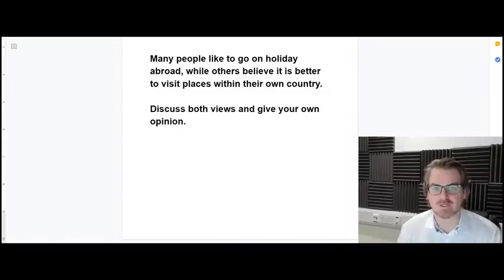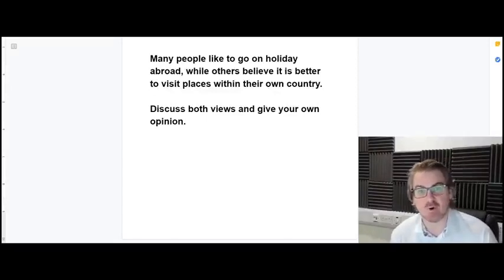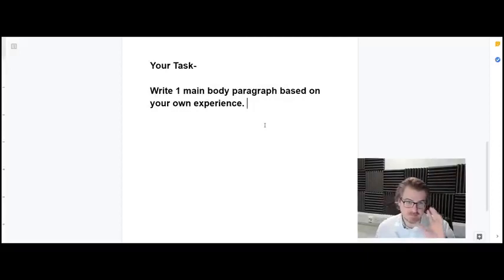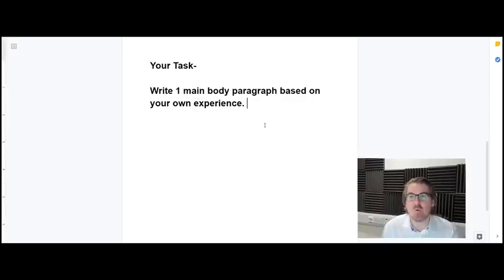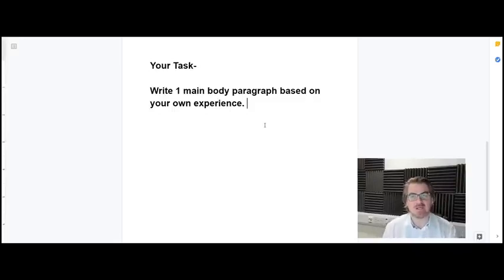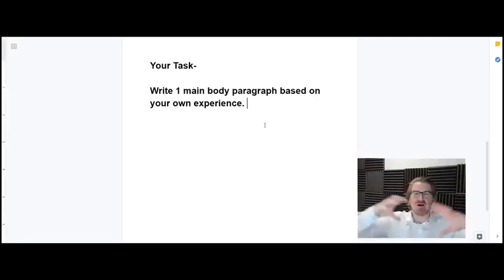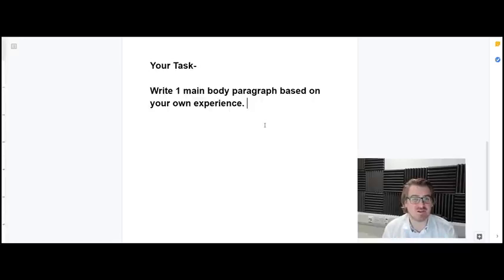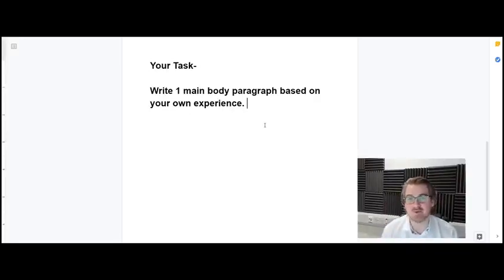IELTS Writing Smart Course | IELTS Writing Task 2 3 Simple Techniques That Make Easier | Info